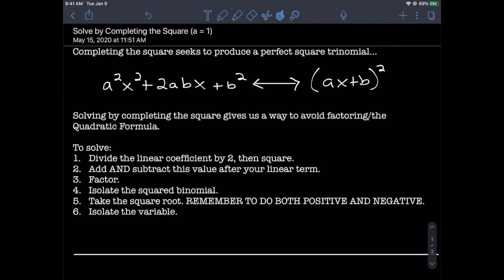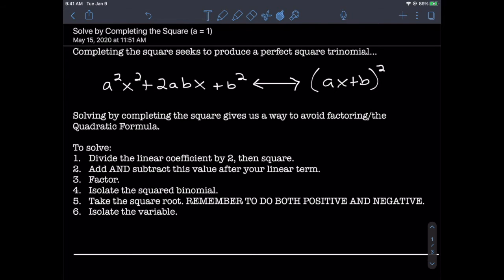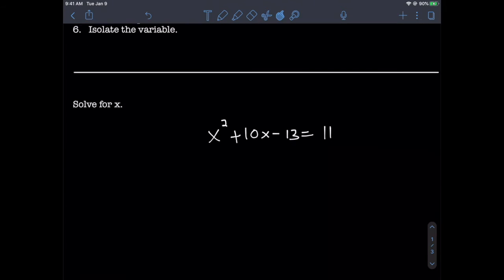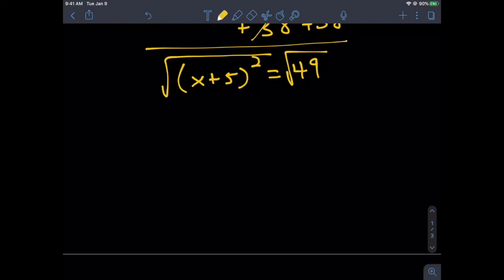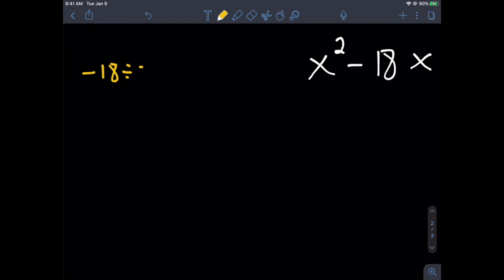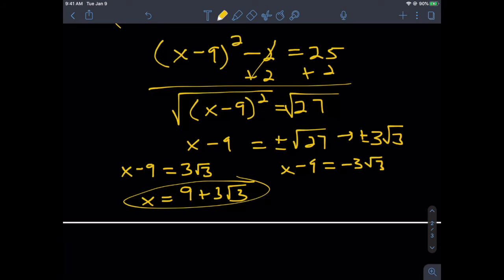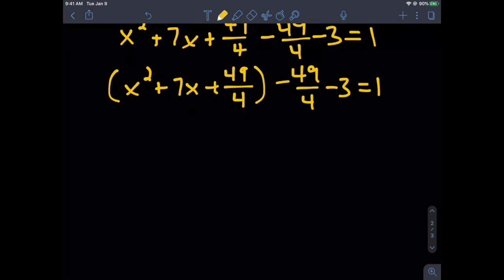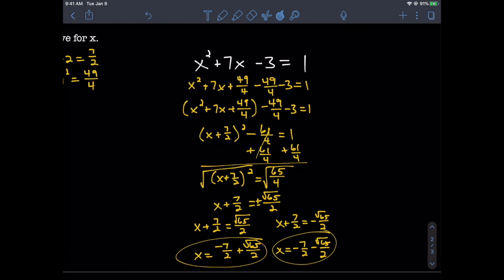Solving by Completing the Square (a = 1)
This video provides a tutorial for solving quadratic equations by completing the square (when a = 1). It's on the lengthy side, but there are three good examples that show how to deal with things like radicals and fractions and fraction WITH radicals. Oh, the variety!

Good luck!